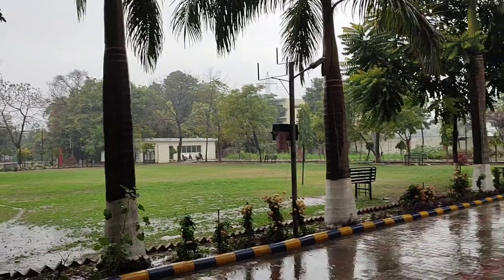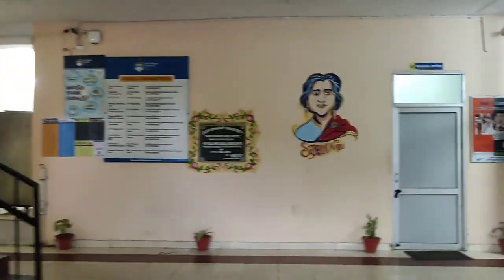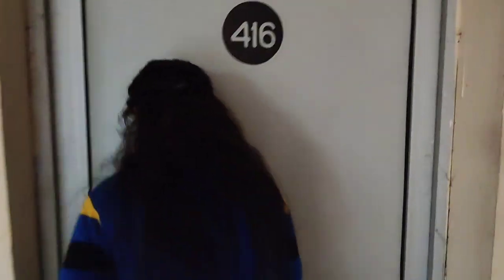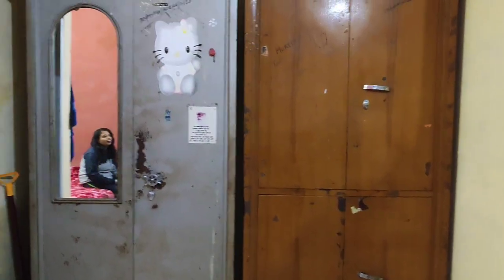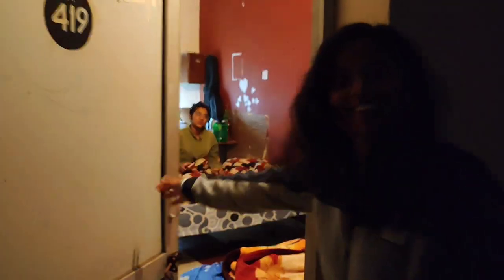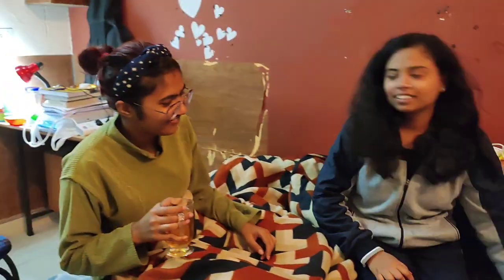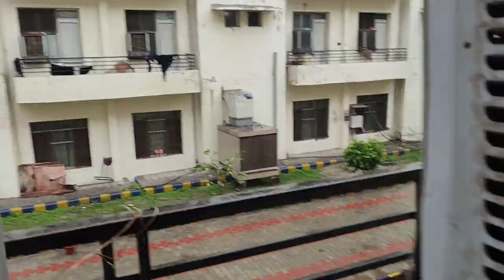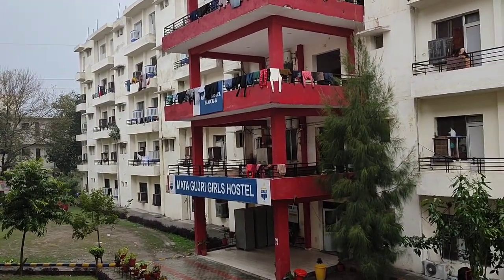👉Girls hostel room tour | Hostel rooms DBU 🥴| vlog3 |Desh bhagat university🎓